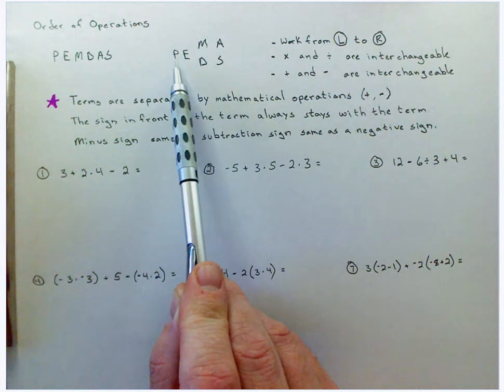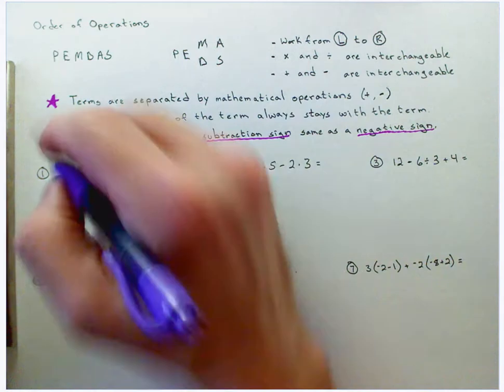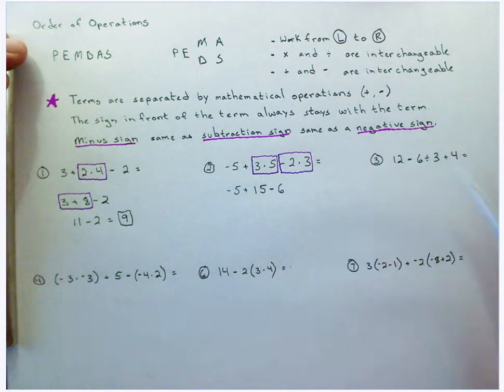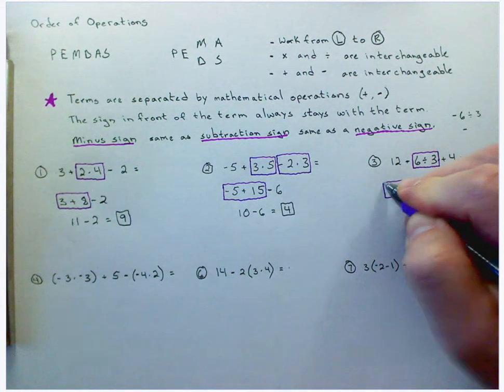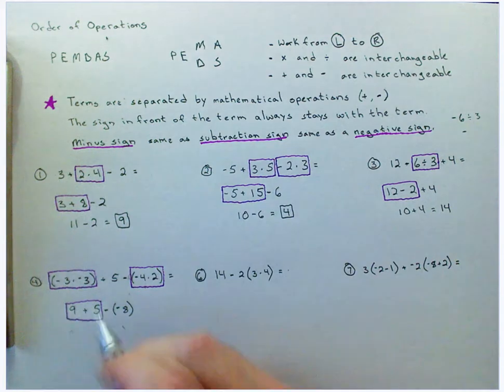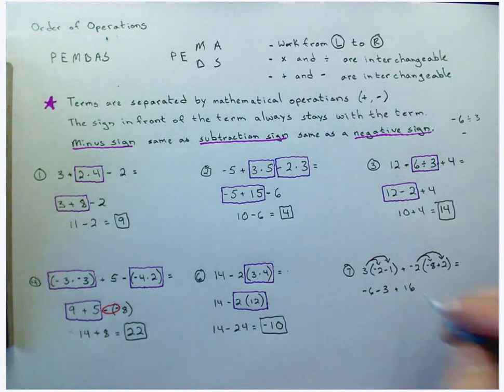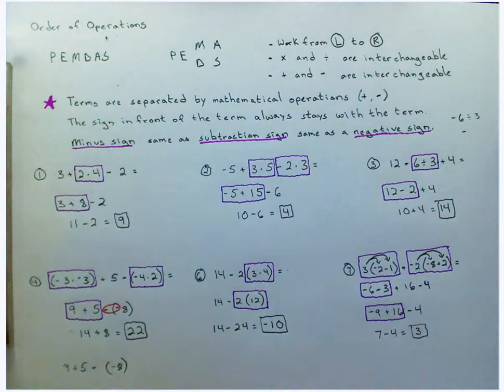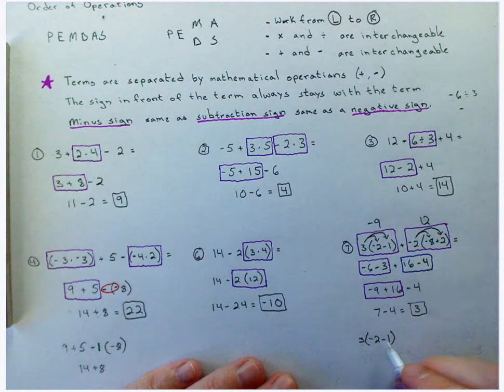Order of Operations